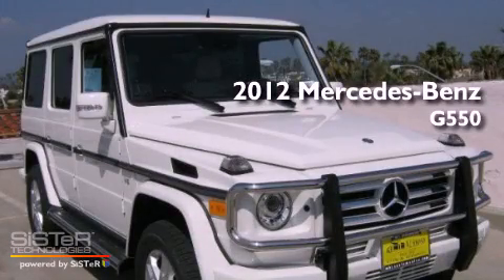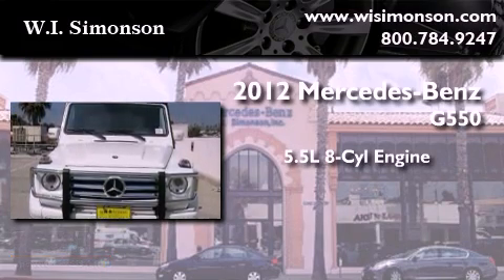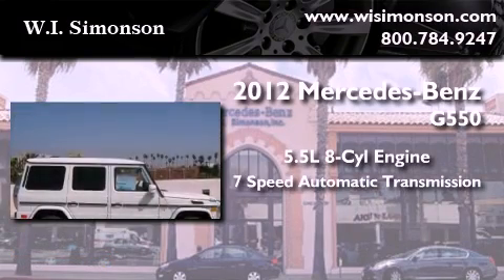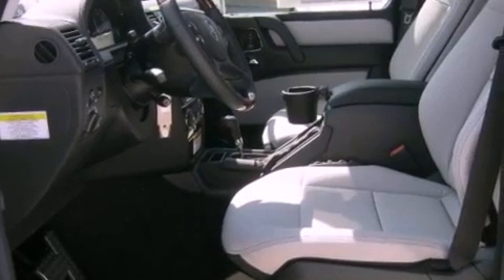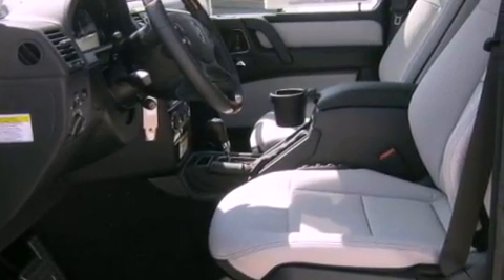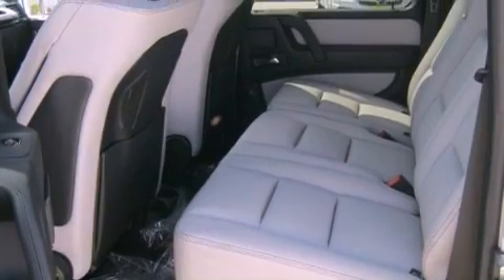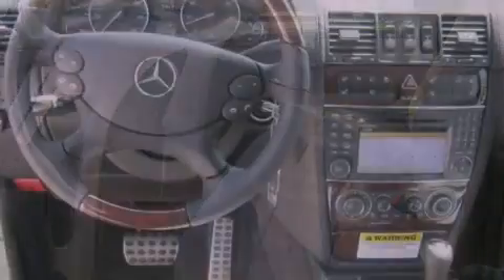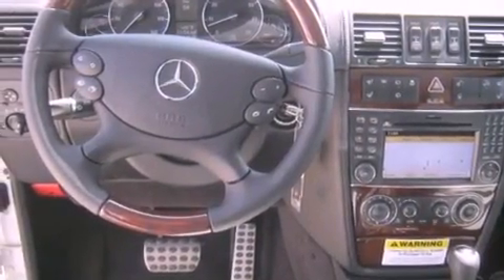2012 Mercedes-Benz G550 Santa Monica CA 90403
We are proud to present this 2012 Mercedes-Benz G550 .

 Year : 2012
 Make : Mercedes-Benz
 Model : G550
 Engine : 5.5L V-8 cyl
 Trans . : 7-Speed Automatic
 Exterior : Arctic White
 Miles : 15
 Interior : Ash/Black
 W.I. Simonson
 2012 Mercedes-Benz G550 Santa Monica CA